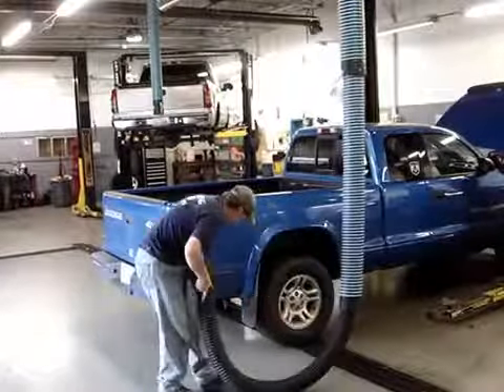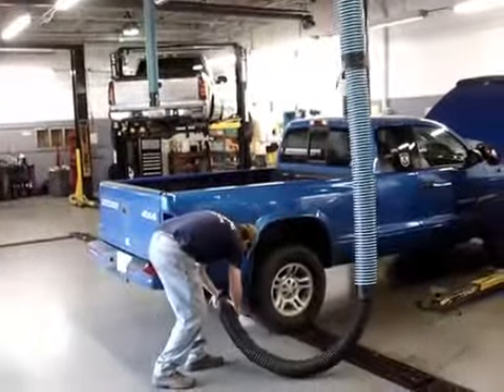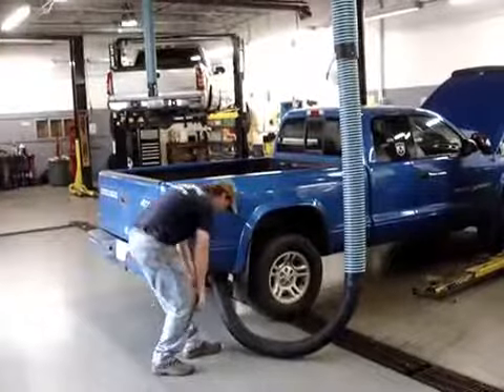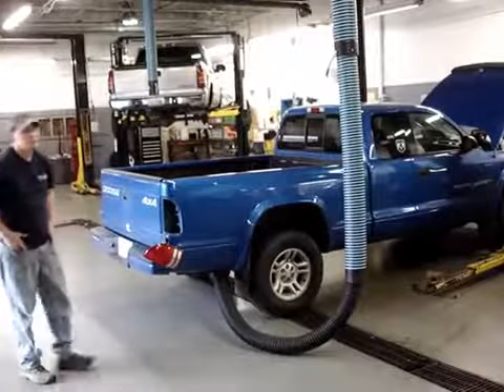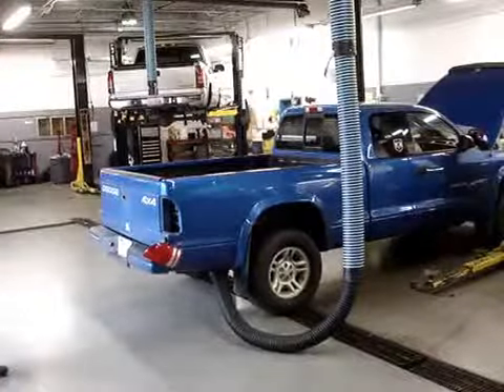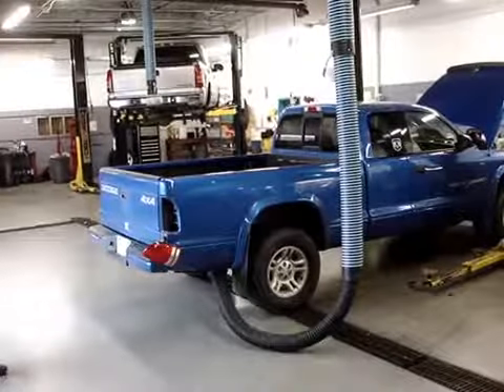Vehicle exhaust removal systems